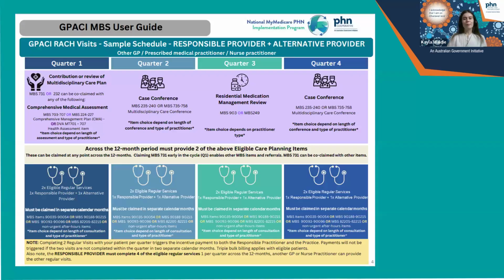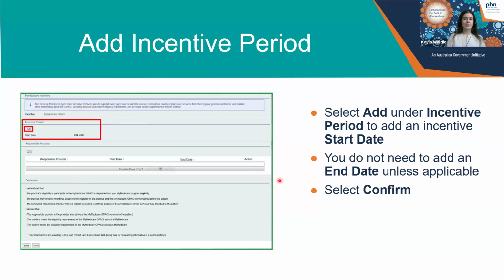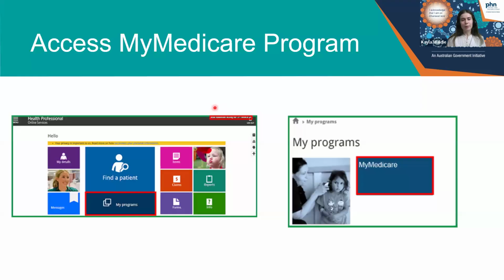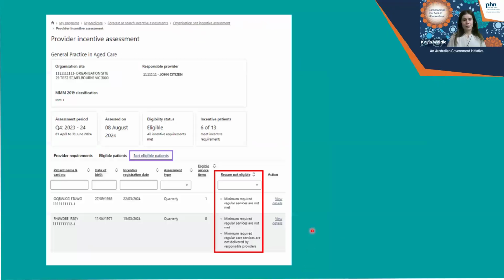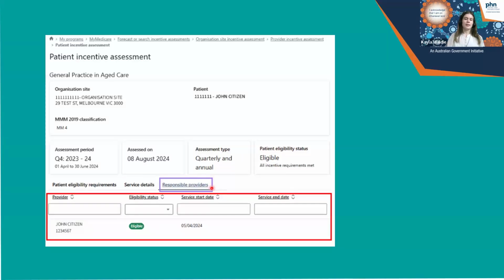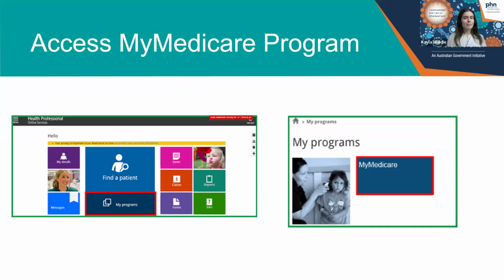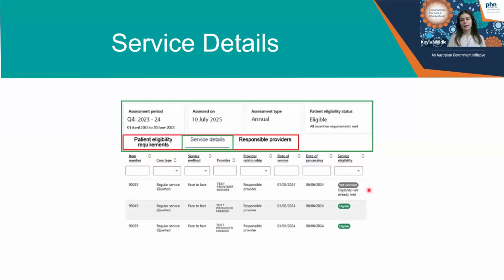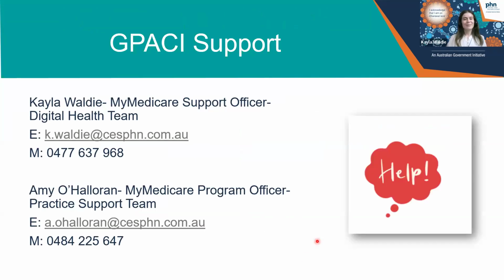GPACI Lunch & Learn Series - Tracking payments and visits - 10 September 2025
A lunch and learn webinar where we will provide information about how to optimise the use of GPACI (General Practice in Aged Care Incentive) program to provide better care for residents.

Learning Outcomes:

Learn how to register patients for GPACI using PRODA
Understand the calculation of quarterly payments and how to verify payments received by your practice and providers
Develop systems to track patient visits and ensure your practice meets eligibility requirements
Presenter: Kayla Waldie (MyMedicare Support Officer – Digital Health)